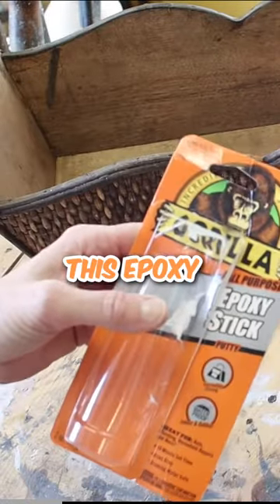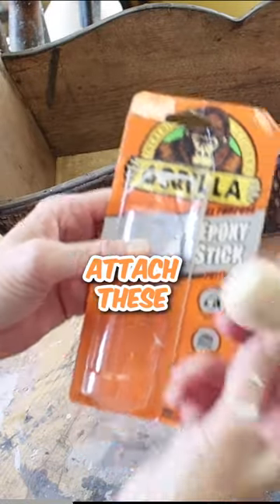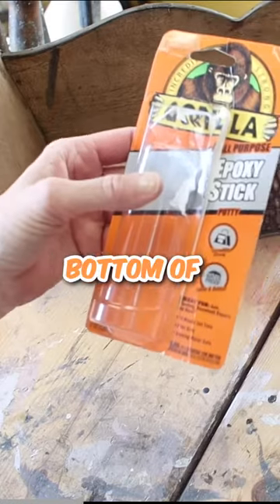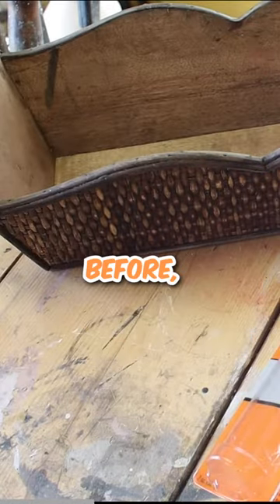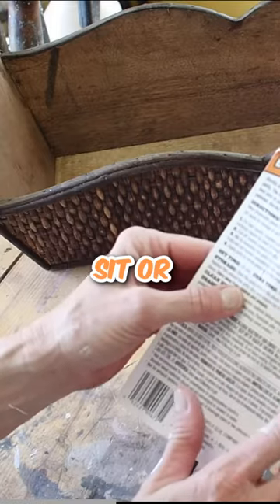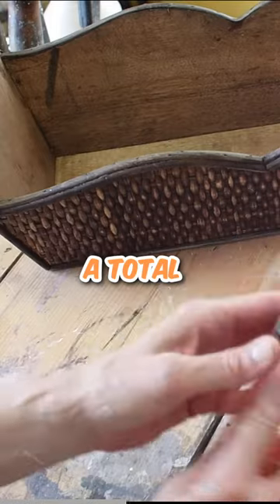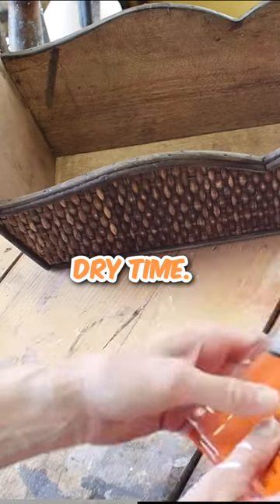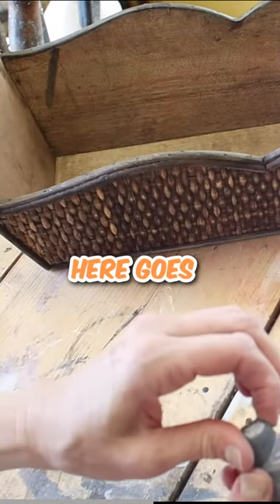making a wooden basket with epoxy stick